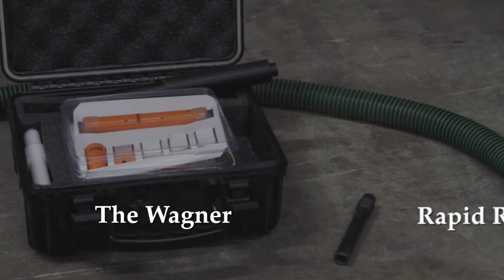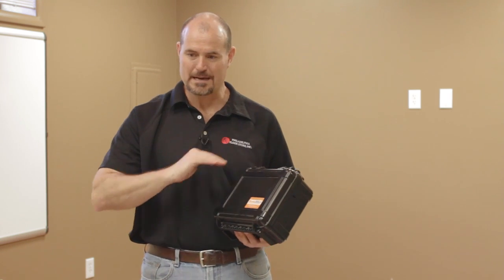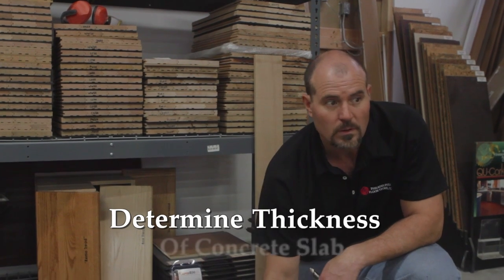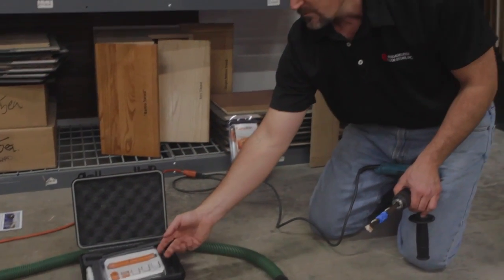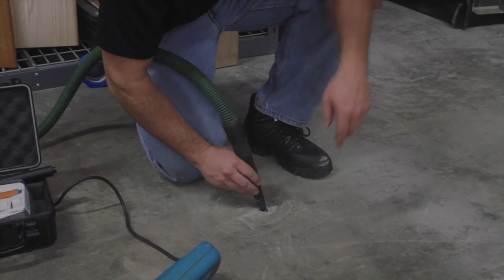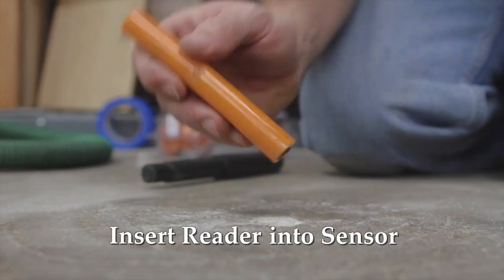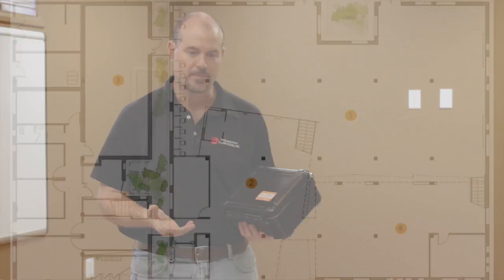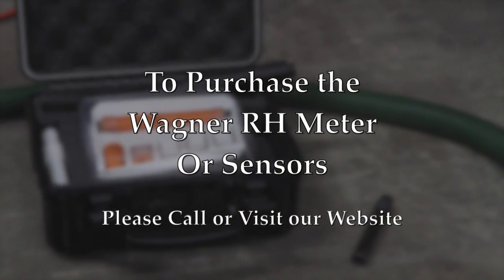Using the Wagner Rapid RH 4.0 to Measure Moisture in Concrete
In this video tutorial, we show you how to properly install and use the Rapid RH 4.0 Meter from Wagner and to test the relative humidity level of a concrete slab.

Measuring the moisture content of the subfloor is an essential part of the hardwood floor installation process. If you don't measure the subfloor moisture at all, or if you do it incorrectly, your whole project could be compromised. The Wagner Rapid 4.0 Meter ensures an accurate concrete moisture measurement every time.